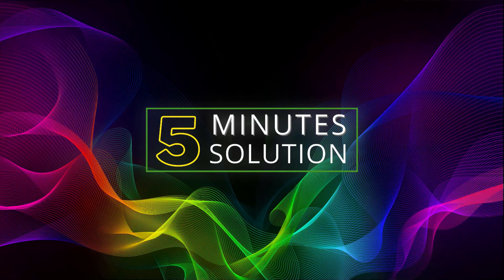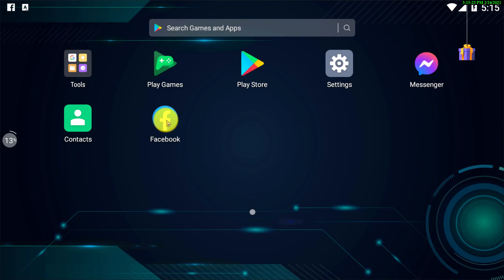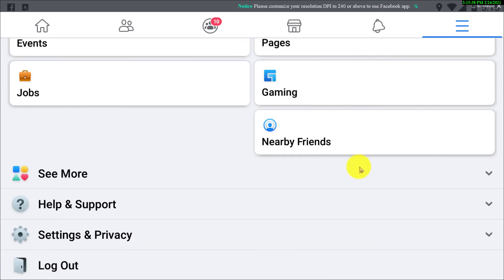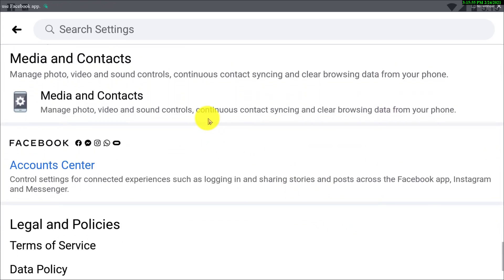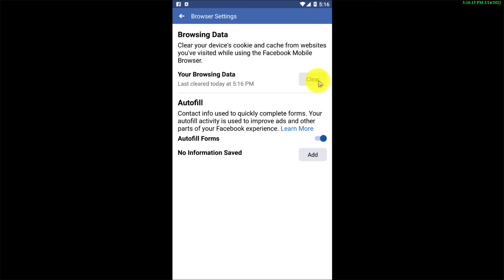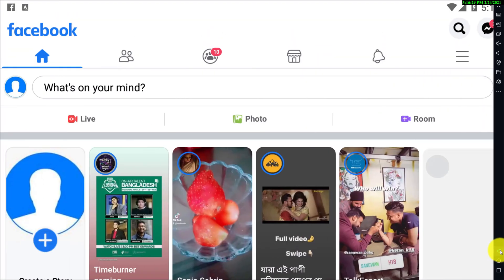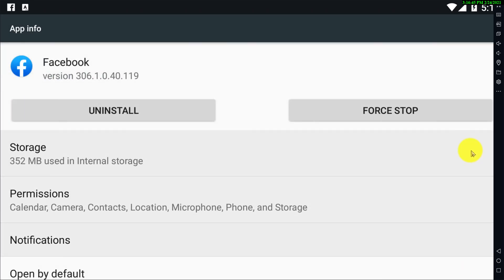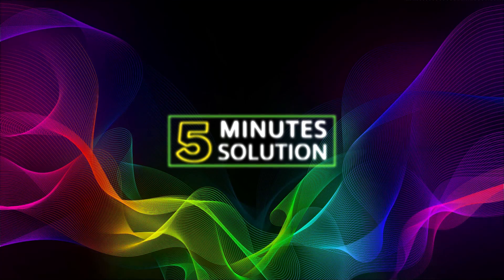How to delete facebook history Cookies Cache on Facebook App 2025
how to delete facebook history Cookies Cache on Facebook App
How do I delete a search from my Facebook activity log?
Click in the top right of Facebook.
Select Settings & Privacy - Activity Log.
In the top left of your activity log, click Filter.
Scroll to Search History and click the circle to select, then click Save Changes.
In the left menu, hover over the search you want to delete.
Click then click Delete.

To delete specific cookies, you will need to go to the Tools menu and click Page Info, then click the Security tab. Click View Cookies and look through the list of the sites you wish to delete the cookies for (you may have to remove the text in the Search field for this), and press Remove Cookies.

Click the Privacy button and select the Cache tab. 3. Click the Clear Cache Now button.
Once your browser is open, select the settings menu and click delete private data.
Click the details button.
If you do not wish to delete cookies, saved passwords, etc., remove checks from them in the list.
Press delete.